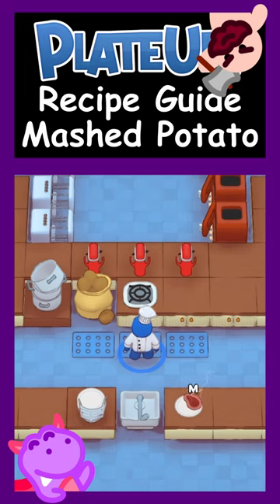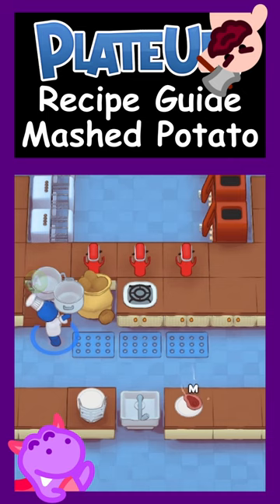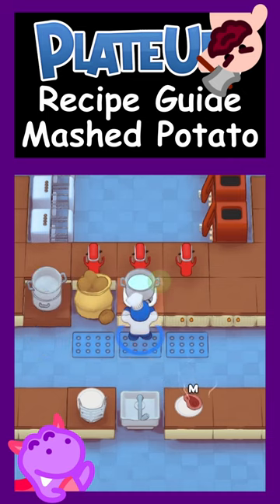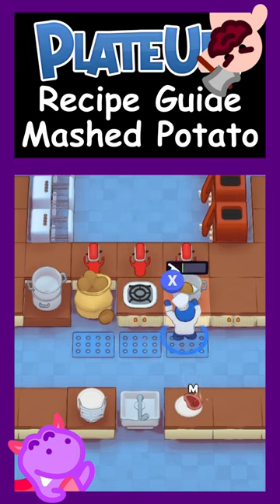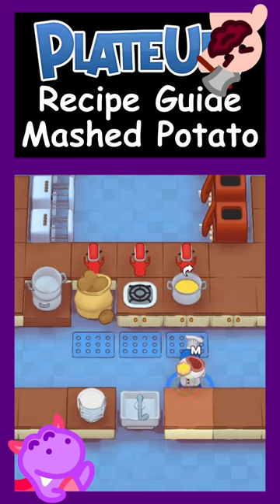[Short] PlateUp! Recipe Guide - Mashed Potato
A step-by-step tutorial guide on how to cook the recipe for Mashed Potato in PlateUp!